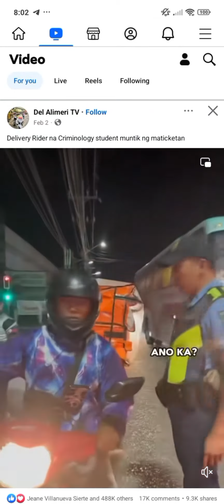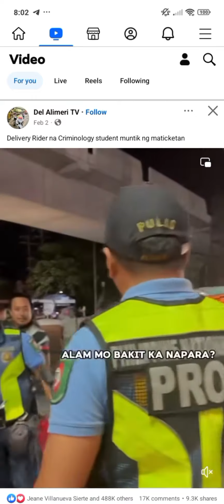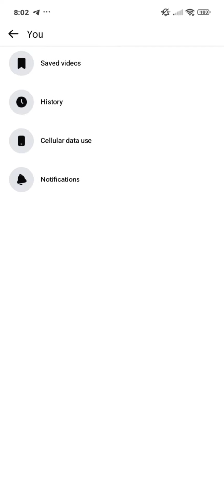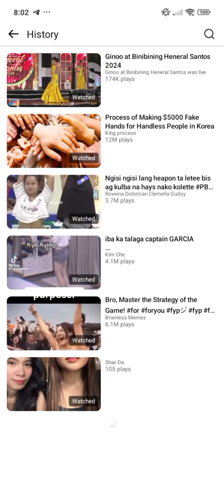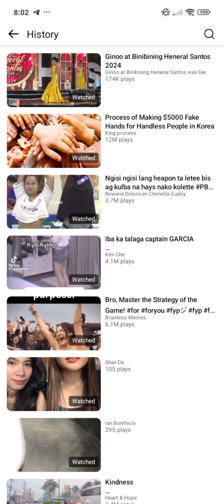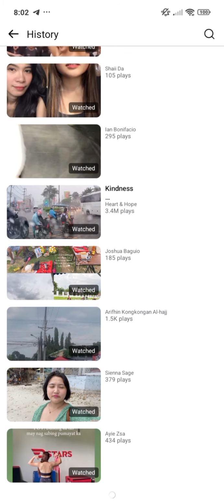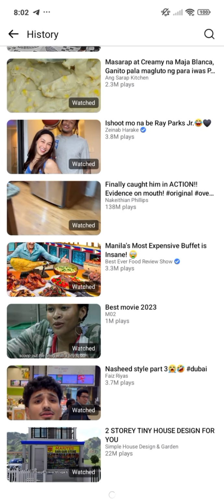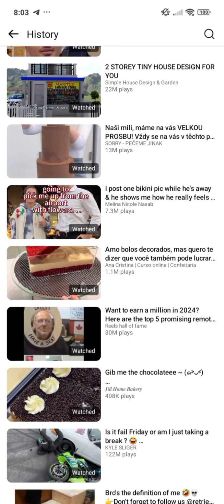HOW TO CHECK YOUR VIDEO HISTORY ON FACEBOOK ULTIMATE GUIDE NEW 2024!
In this video, we’ll show you the ultimate guide on how to check your video history on Facebook in 2024. Whether you want to revisit your favorite videos or see what you've watched, we've got you covered!

🔑 What You’ll Learn:

Step-by-step instructions to access your video history.
Tips for managing and organizing your watched videos.
How to find videos you’ve saved or liked.

📅 Stay Updated: Follow us for more content on social media, digital marketing, and online safety!